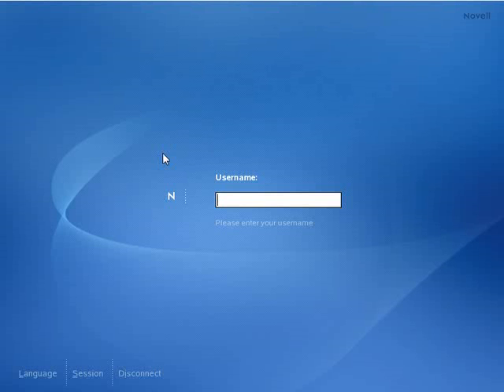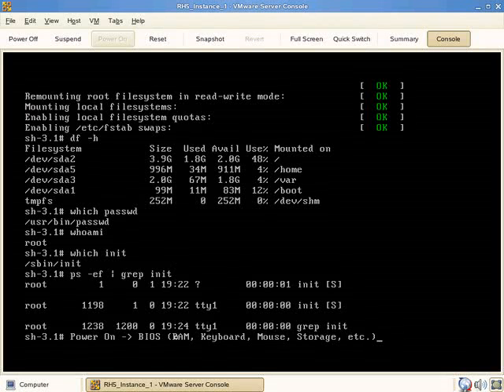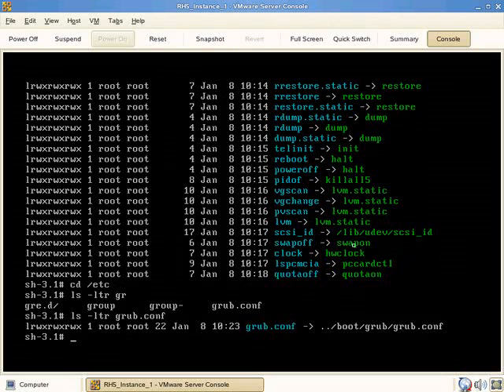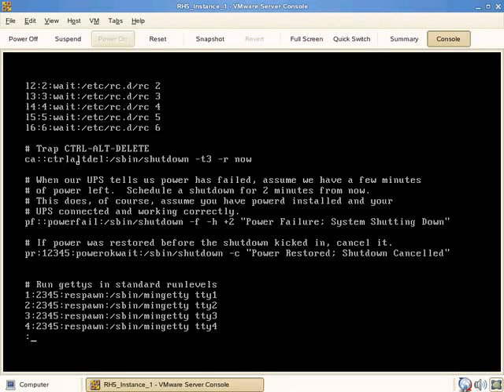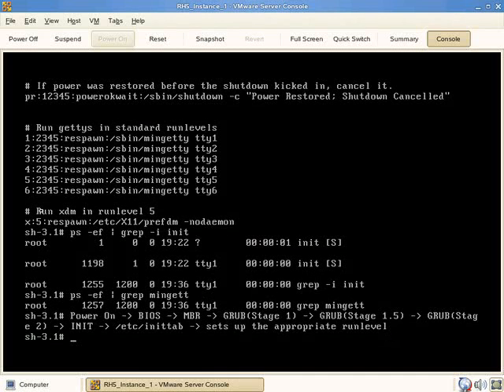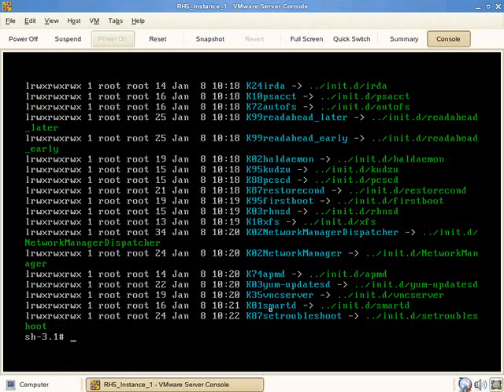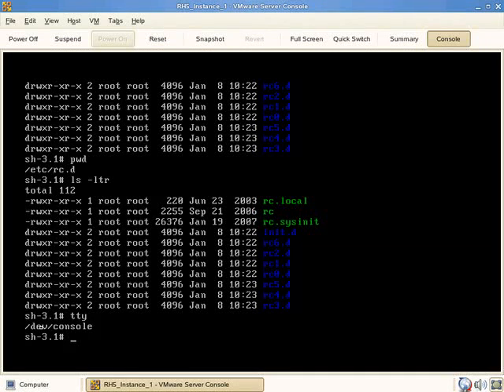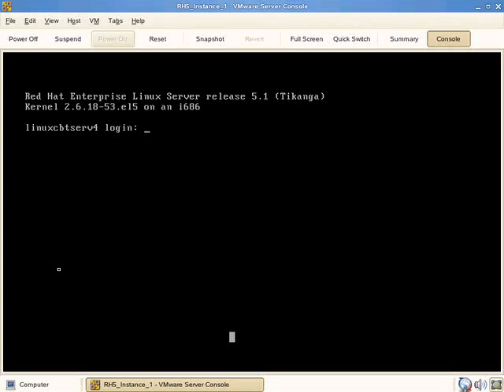011 BIOS GRUB INT